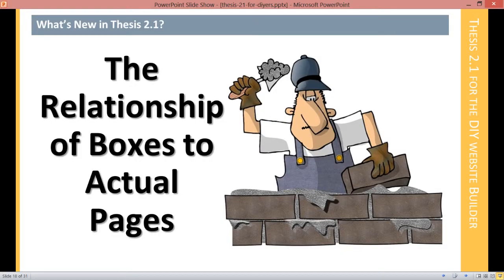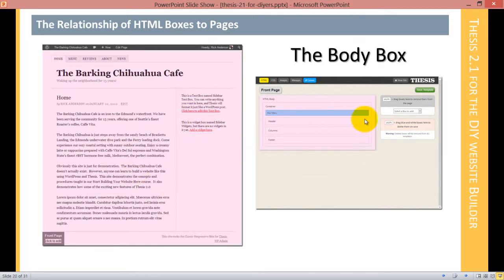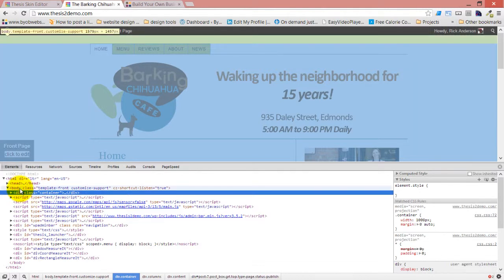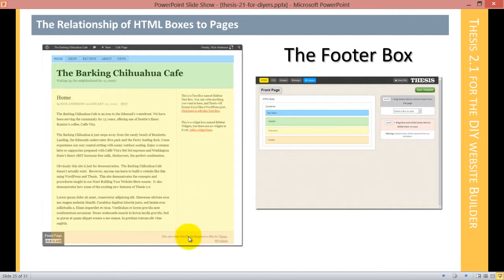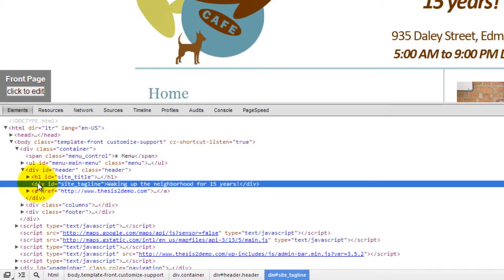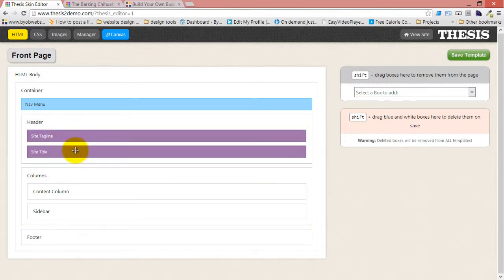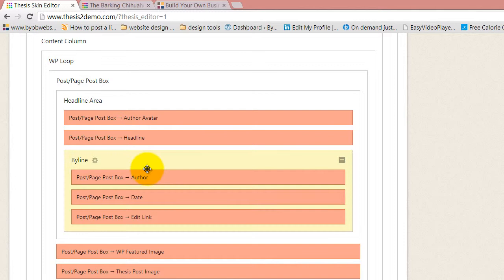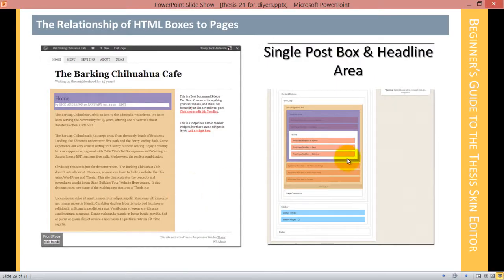Thesis 2.1 for DIY Website Builders - Pt5 - Understanding the Relationship of Boxes to Actual Pages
Video Transcript:

We've talked about what types of templates are and how they operate so now we're on to the fun part, the relationship of boxes to actual pages in Thesis 2.1. I'm going to be jumping back and forth between slides and the website and an HTML view so you can get an idea of this but.

Relationship of a Page Template and Page

We're going to start off here with our slide. Let's open up the Skin Editor for The Barking Chihuahua Cafe, we're going to look at the front page template and look at the front page at the same time. So let's go to the front page template and to the front page which is where we are.

The Body Box

The body is the main container, everything is contained inside of the body and the body is the entire browser window. Every piece of your website that is visible is contained inside of the body. So as an illustration look at the body box because that HTML body is a box. The body box contains everything.